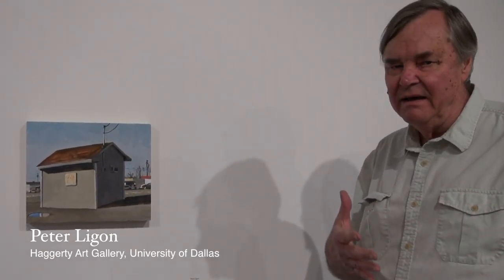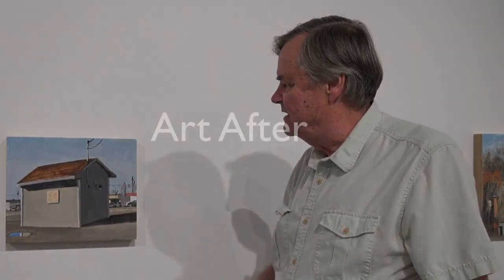Peter Ligon at Haggerty Gallery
Peter Ligon talks about one of his paintings on view at Haggerty Gallery at the University of Dallas